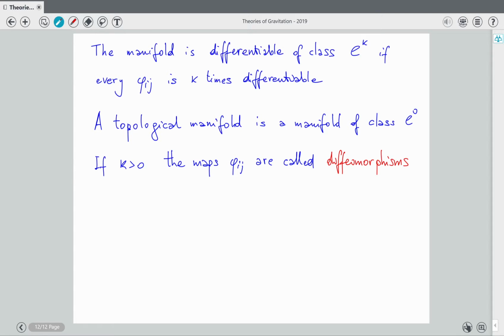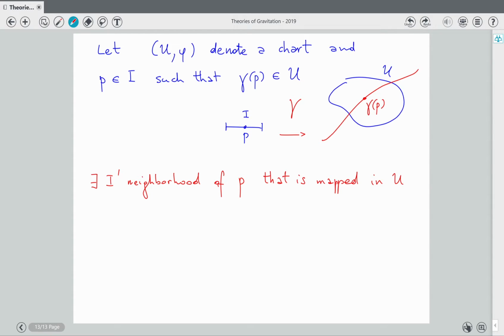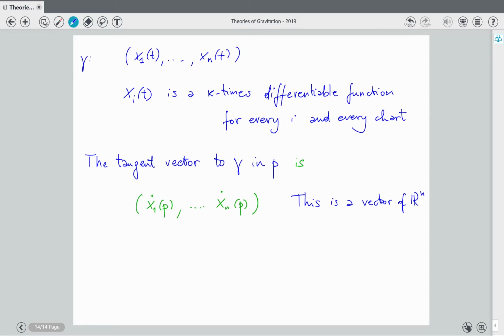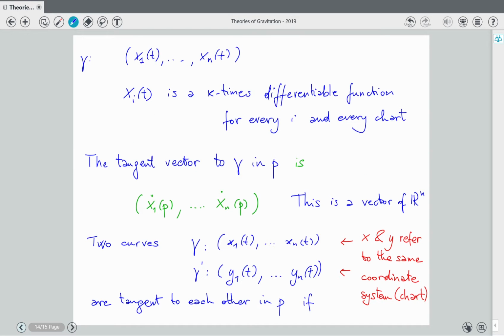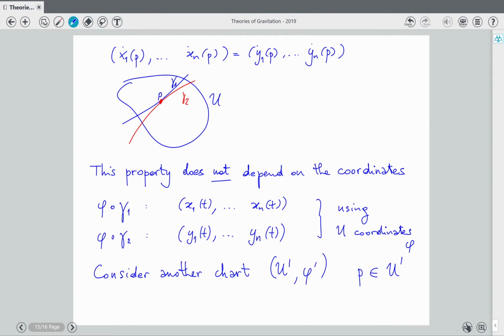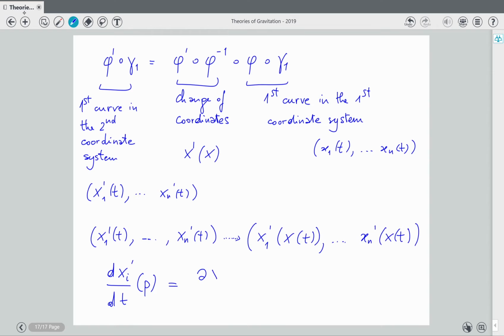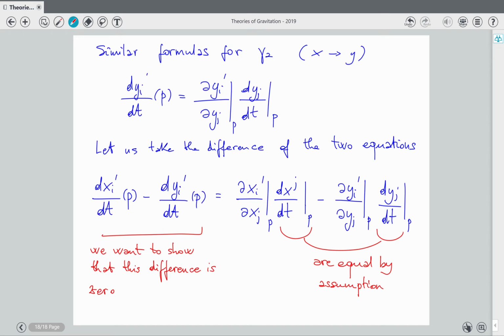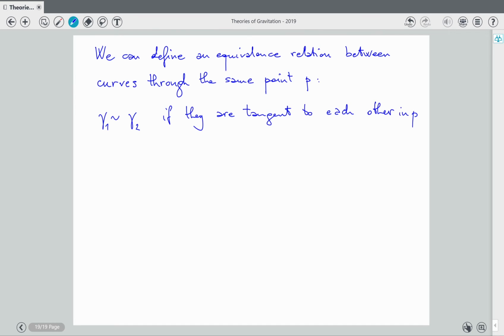Theories of Gravitation Lecture 2